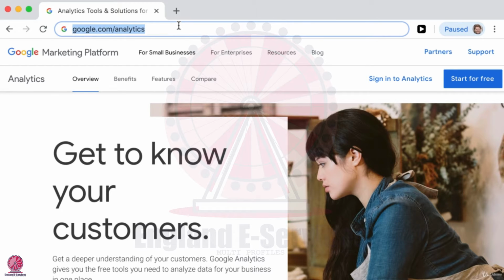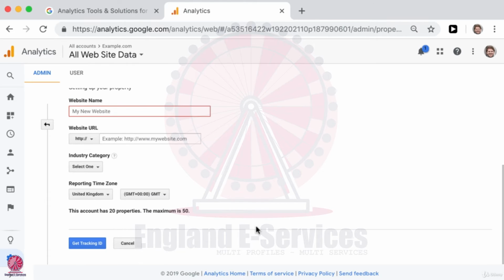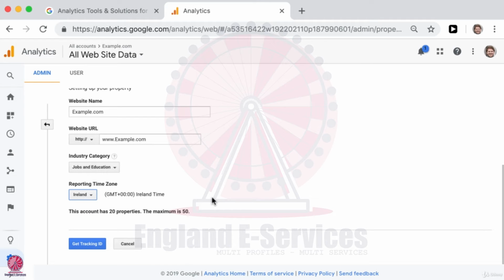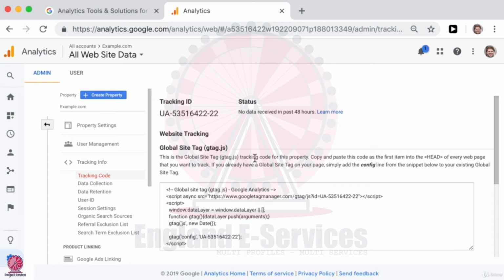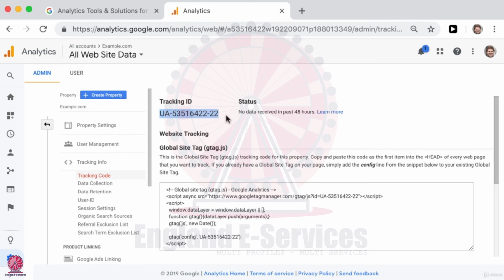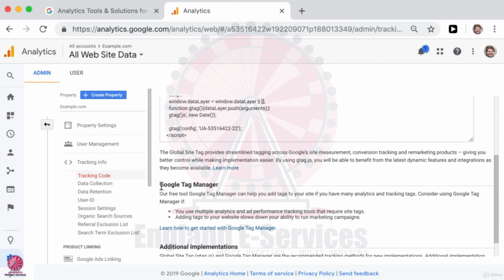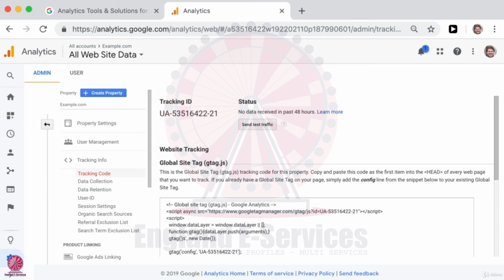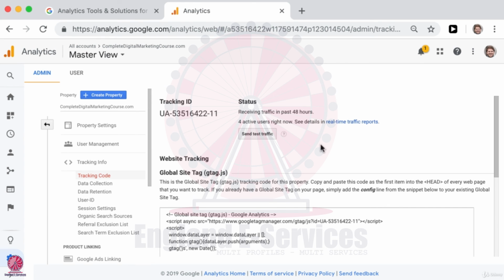The Complete Digital Marketing Course:[PART12:Google Analytics](EP3:Install Track Code On Website)